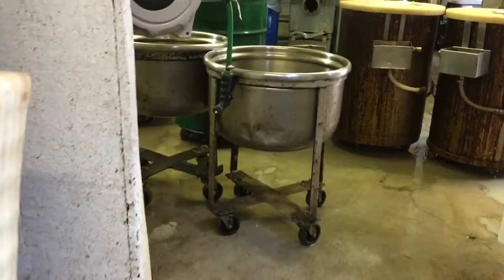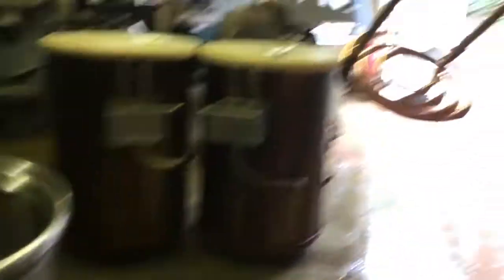Makin’ Cider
Shout out to Pastor Keith!